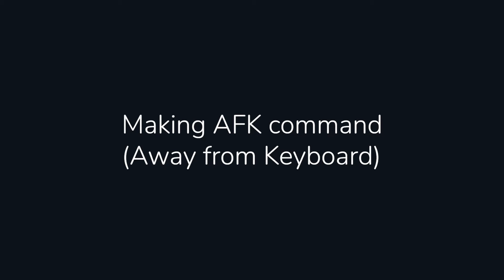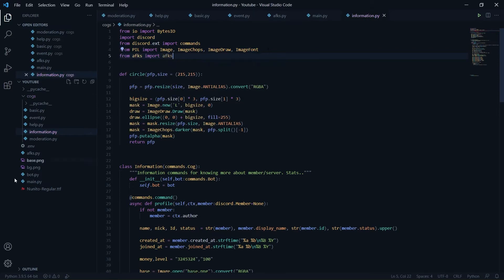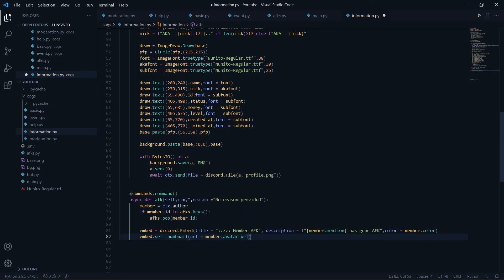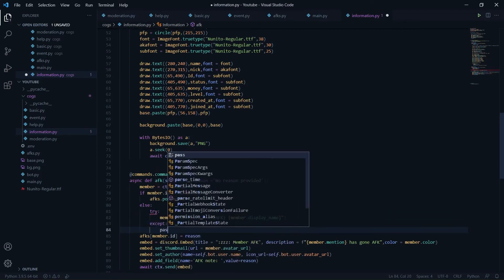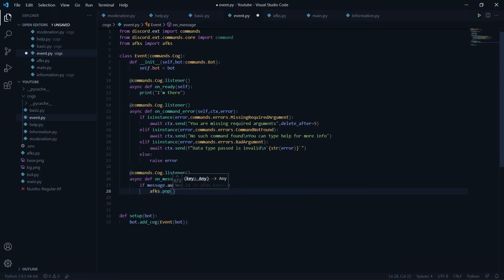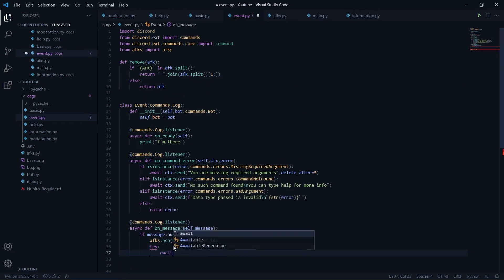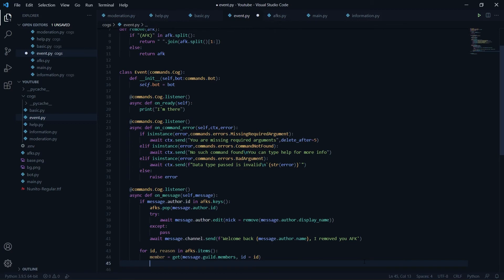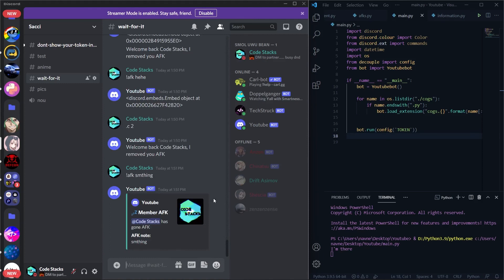AFK command in Discord.py, multi server based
Hello everyone, In this video we learnt how to make a Multi server AFK command with discord.py

--Navneet